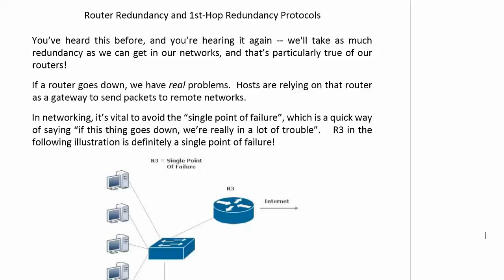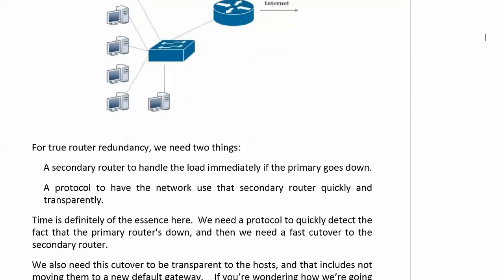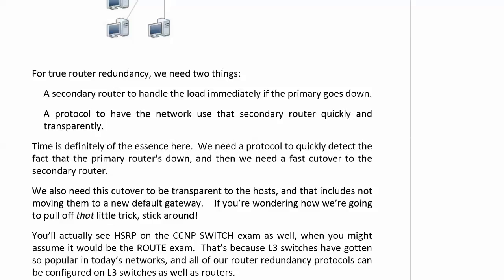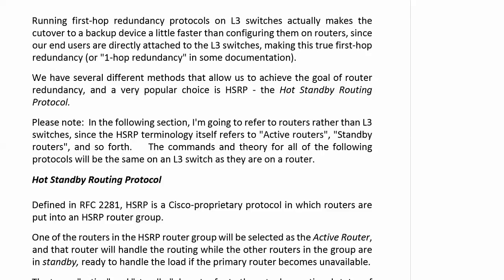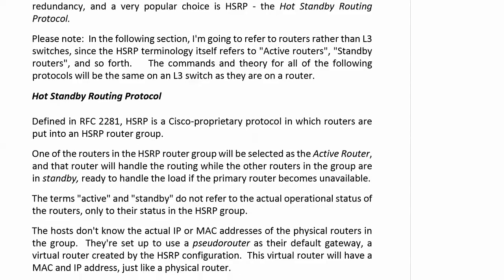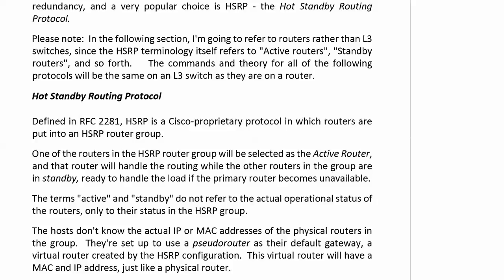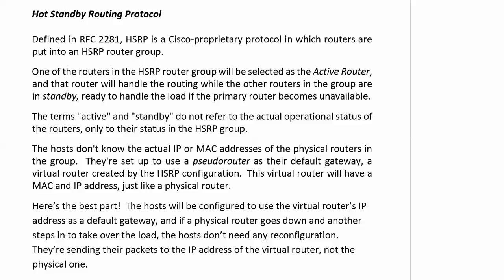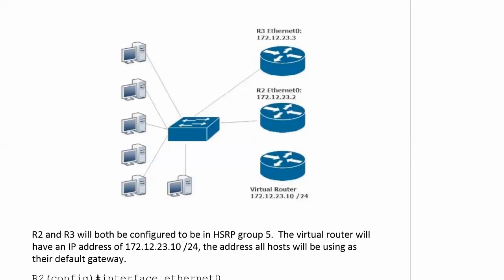381 HSRP Discussion